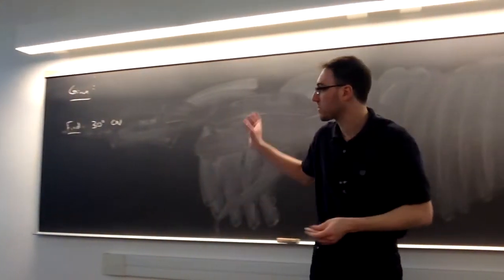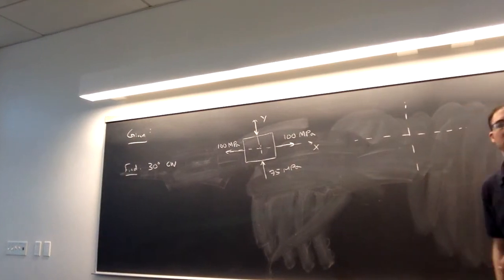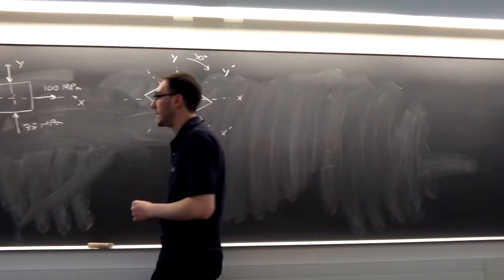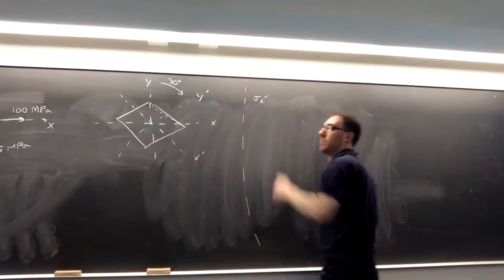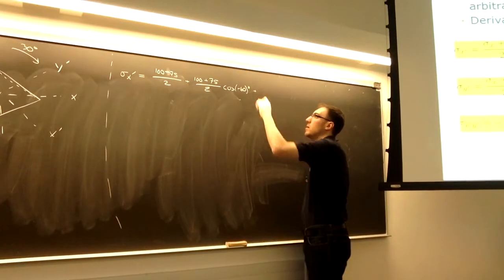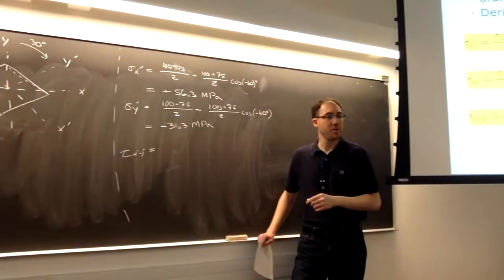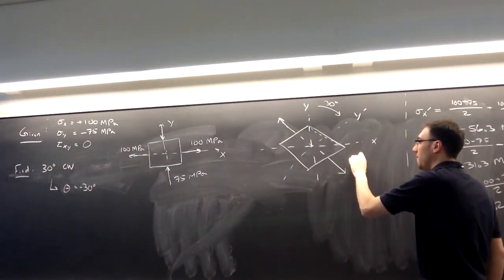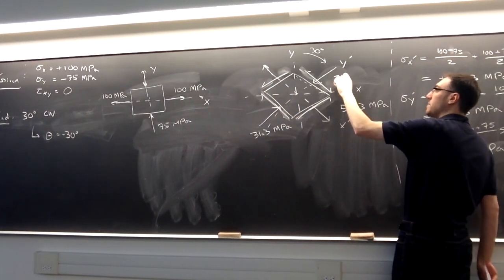EMCH 213 23 H9e 9.8: Arbitrary rotation of stress cube in normal stress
Rotate a plane stress element 30 degrees clockwise and compute the new normal and shear stresses using the stress transformation equations. This is a full worked example with sign conventions, x-prime and y-prime faces, and a final stress element sketch.

Worked example (given):
- sigma_x = +100 MPa (tension)
- sigma_y = -75 MPa (compression)
- tau_xy = 0 MPa
Rotation: theta = -30 degrees (clockwise)

Results:
- sigma_x' = +56.3 MPa (tension)
- sigma_y' = -31.3 MPa (compression)
- tau_x'y' = +76 MPa (direction from sign convention)

Equations used (plane stress, rotated axes):
- sigma_x' = (sigma_x + sigma_y)/2 + (sigma_x - sigma_y)/2 cos(2theta) + tau_xy sin(2theta)
- sigma_y' = (sigma_x + sigma_y)/2 - (sigma_x - sigma_y)/2 cos(2theta) - tau_xy sin(2theta)
- tau_x'y' = -(sigma_x - sigma_y)/2 sin(2theta) + tau_xy cos(2theta)

Timestamps
0:00 Set the original x-y axes and describe the given loading
0:50 Rotate the element 30 degrees clockwise and define x-prime and y-prime
2:00 Identify sigma_x, sigma_y, and tau_xy with correct signs
2:39 Choose theta = -30 degrees and set up the transformation equations
3:06 Compute sigma_x' on the x-prime face
4:05 Compute sigma_y' on the y-prime face
4:39 Compute tau_x'y' and interpret the sign
5:07 Draw the rotated stress element and place the stresses on the correct faces
6:02 Common sign and face-orientation mistakes to avoid